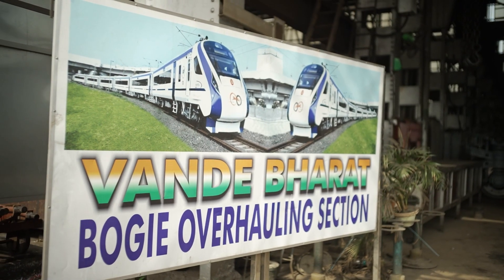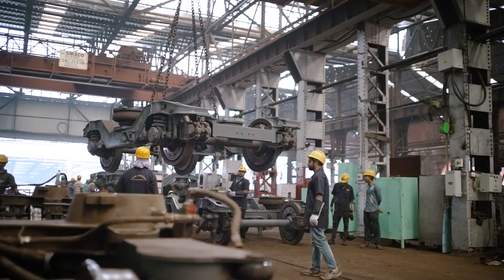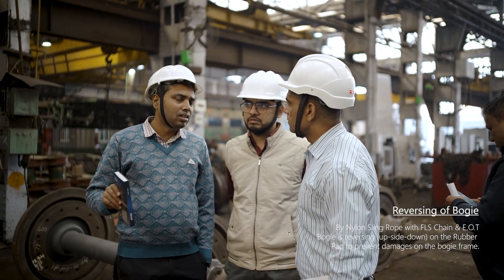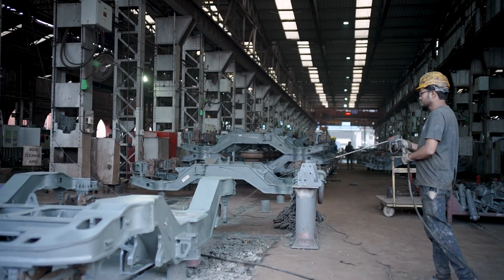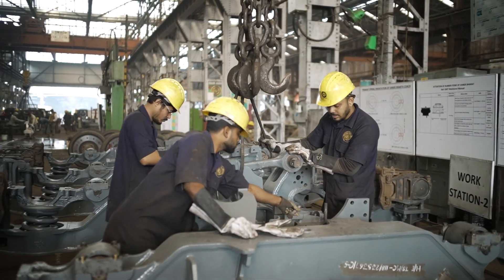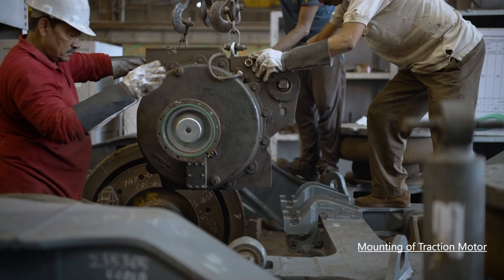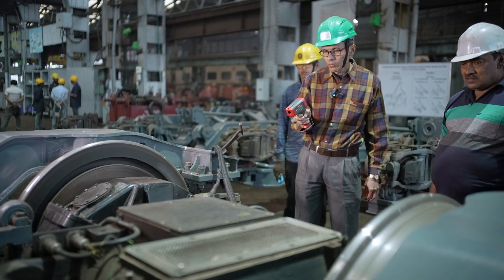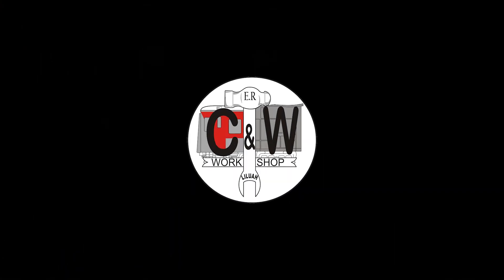Vande Bharat Overhauling at Eastern Railway Liluah Workshop- Modern Train Maintenance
This video showcases the overhauling and maintenance activities of India’s flagship Vande Bharat Express at the Eastern Railway’s Liluah Workshop. Known for its advanced technology, speed, and comfort, the Vande Bharat requires precise and systematic upkeep to ensure safety and reliability.